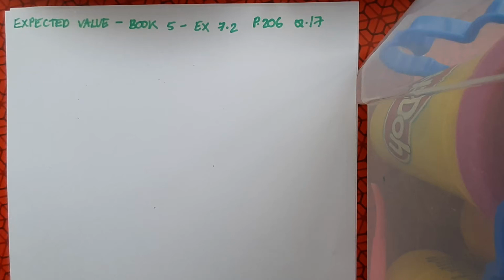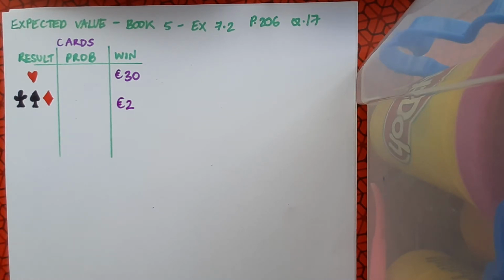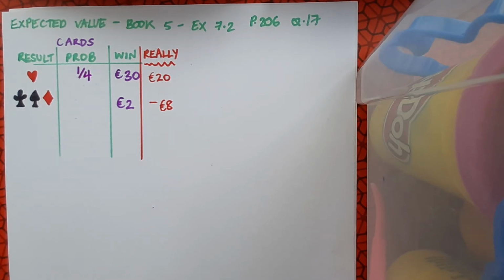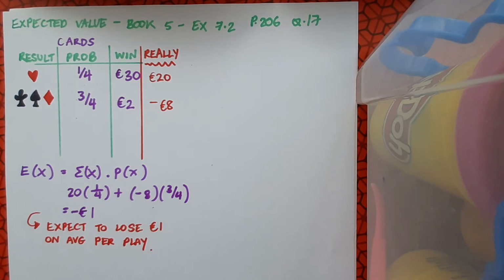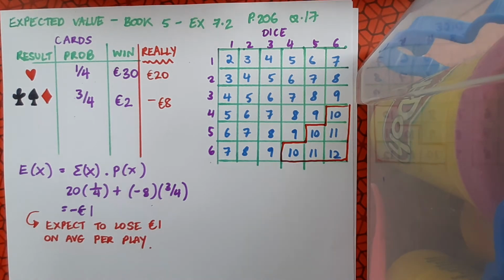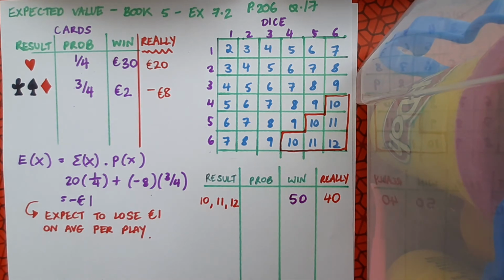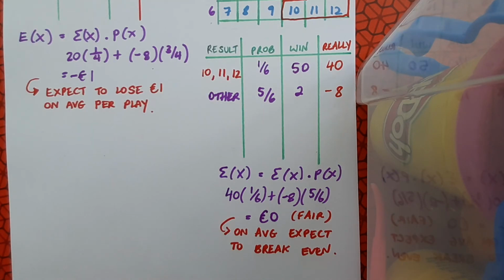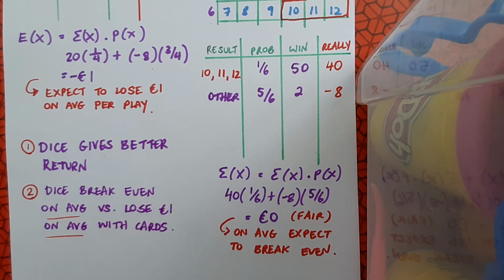Probability 2 - Ex 7.2 Q.17